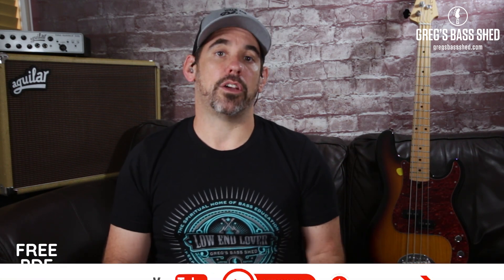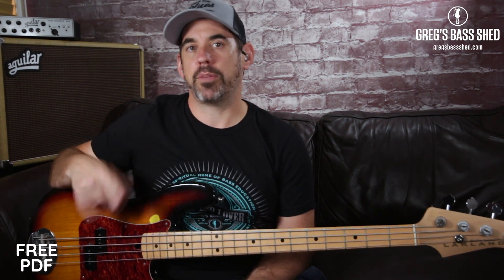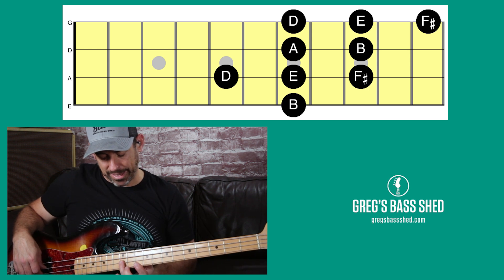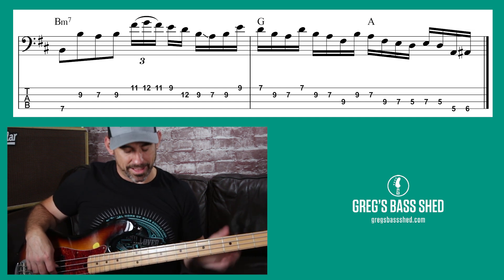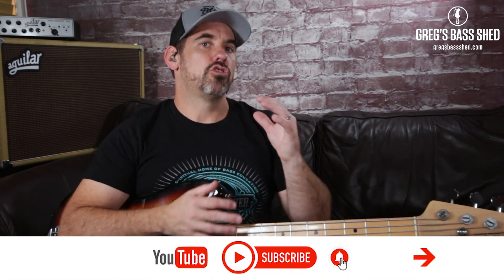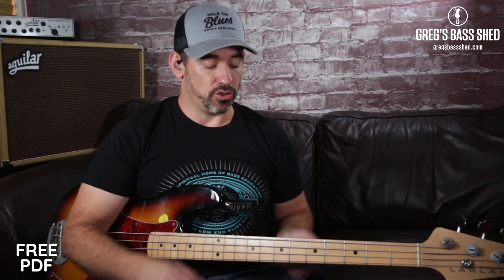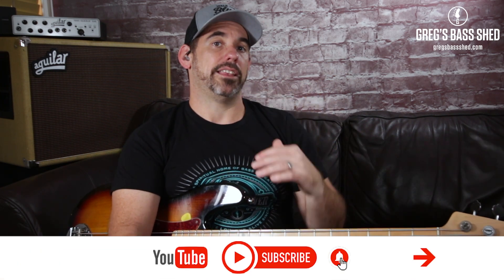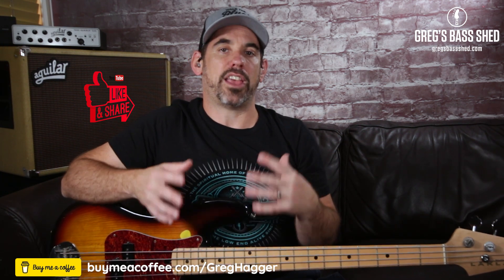Epic Bass Lick That You Can Play Over ANY Chord! (No.172)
Unlock the power of the minor pentatonic scale with this epic bass riff! Perfect for bass players of all levels, this riff demonstrates why the minor pentatonic is a must-know scale. It’s incredibly versatile, working over both major and minor chords, making it an essential tool for creating hip bass lines.

🎸 Riff Demonstration and Breakdown
🎸 Why the Minor Pentatonic Scale is Crucial for Bass
🎸 Tips for Applying the Scale in Your Playing
🎸 Perfect for Rock, Blues, Funk, and More!

Learn this riff, and you’ll be ready to craft killer bass lines in any style.

• Enrol for Free on my Bass Tone Masterclass course

• Purchase all my YouTube PDF’s in handy printable booklets

In this video I show you a bass lick that you can use over any chord. The lick is based on the minor pentatonic scale and this is why it works and sounds great over minor and major chords.

Timestamp:
0:00 - Bass Lick That Works Over Any Chord
1:04 - Chord progression for bass groove
2:22 - Minor pentatonic scale for bass guitar
3:47 - The bass lick with backing track
4:03 - The bass line
5:02 - The lick breakdown
7:57 - The second lick